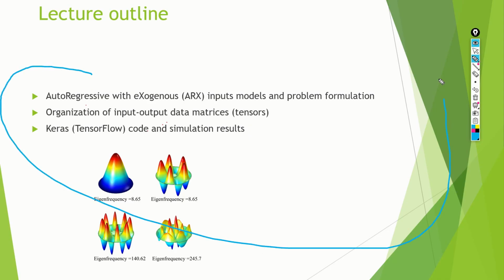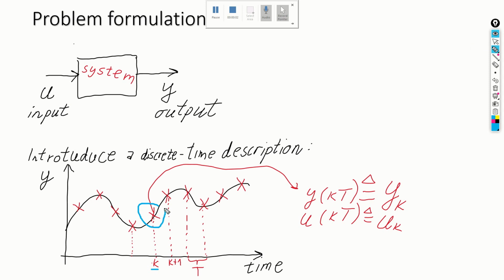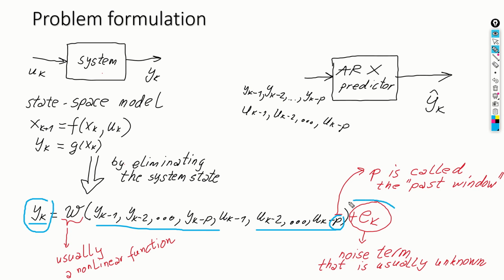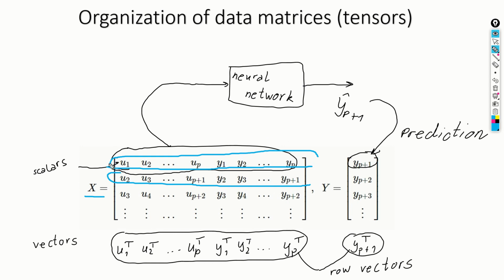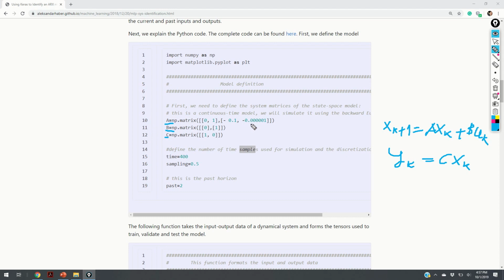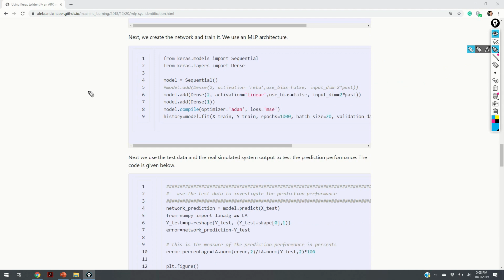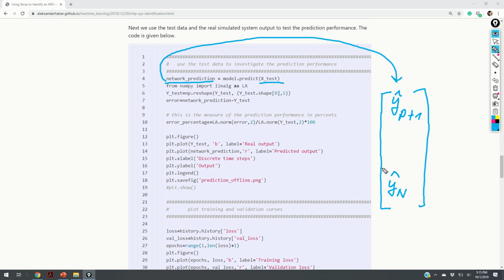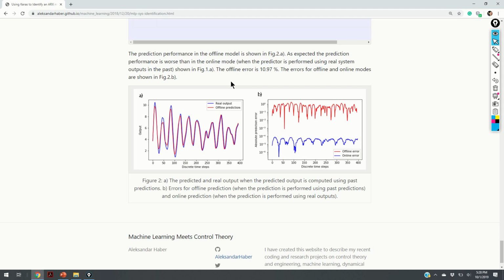Machine Learning of Dynamical Systems Lecture 2: Learning ARX models using Keras (TensorFlow)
In this lecture, we demonstrate how to estimate an AutoRegressive with eXogenous (ARX) models of dynamical systems and time series using machine learning techniques. We use Keras (TensorFlow) machine learning library and the Python programing language.